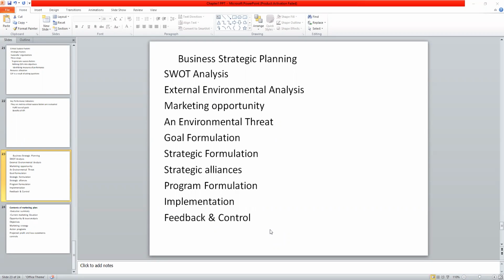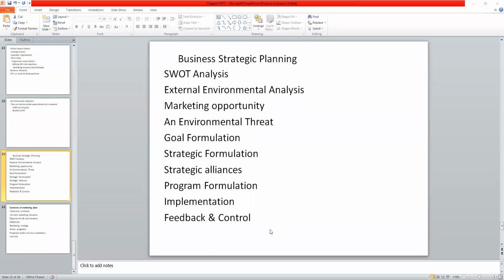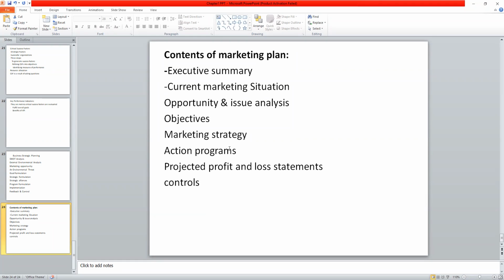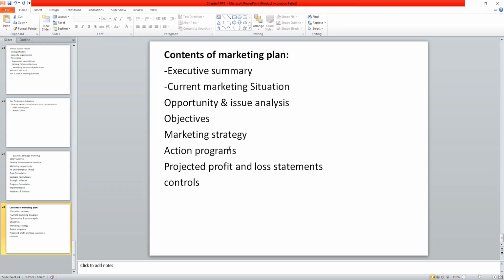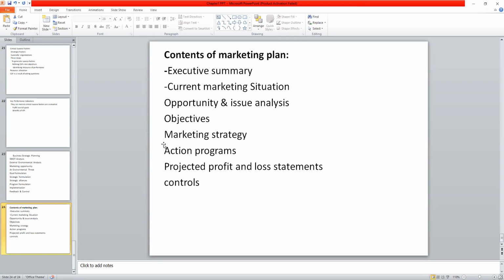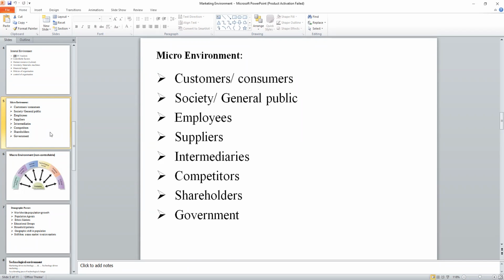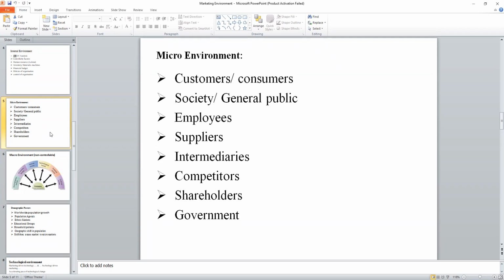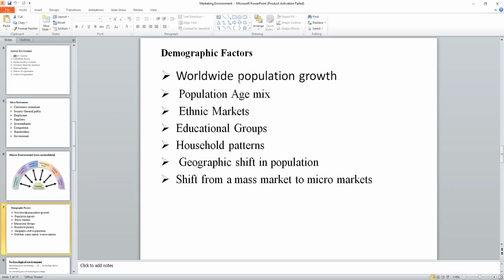Online Lecture Day6 S1 301 GC-11 Strategic Management